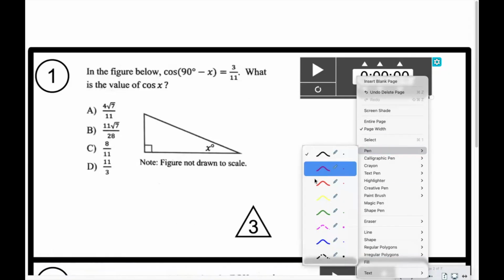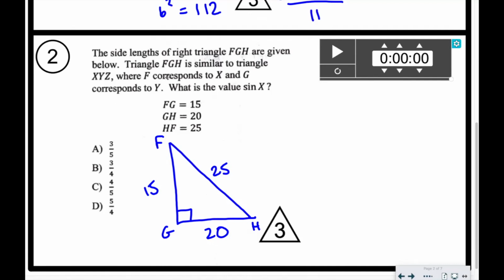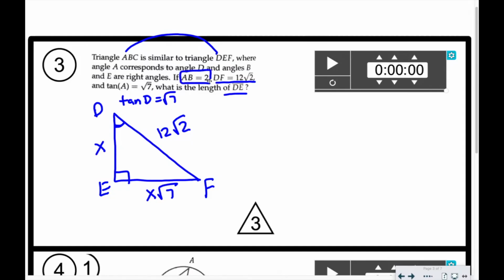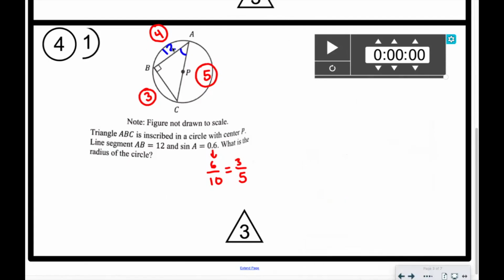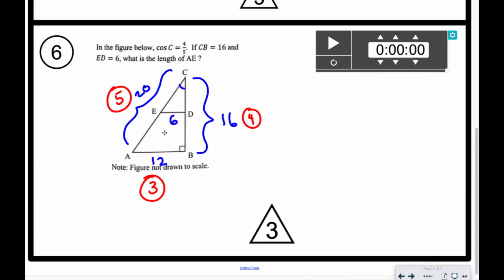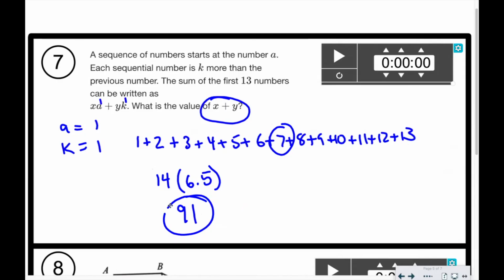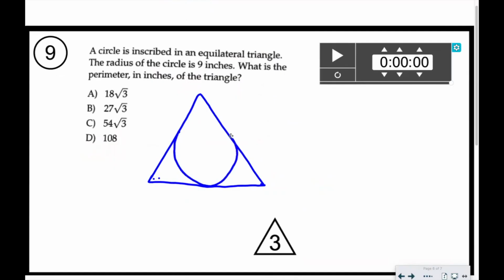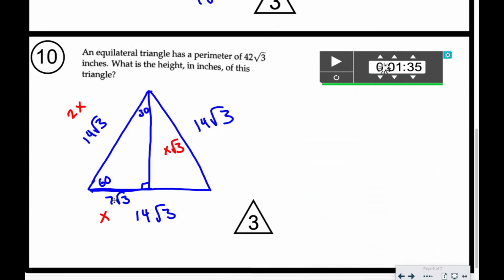Your SAT® Math Questions Answered: Trigonometry & Special Right Triangles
Preparing for the SAT® Math exam is hard... Your Friendly Math Tutor wants to help make it a little easier! Join us for this recorded SAT® Math Office Hour—an open Q&A session where students submit real Digital SAT® problems ahead of time or ask questions live in the chat. In this session, we focus heavily on trigonometry and special right triangles, two of the most commonly tested concepts on the SAT® Math section.

We walk through problems involving SOHCAHTOA, 30-60-90 triangles, 45-45-45 triangles, unit circle reasoning, triangle ratios, and geometry–trigonometry crossover questions. You’ll learn how to recognize common SAT® trig setups, how to avoid calculator traps, and what shortcuts can save valuable time on test day.

Whether you’re preparing for your first Digital SAT® or aiming for a top score, this video is packed with clear explanations, test-taking strategies, and targeted practice designed to boost confidence and performance.

🧠 What You’ll Learn:

How to approach SAT® trigonometry problems with confidence

Key identities and ratios for special right triangles

When and how to use Desmos for trig

Strategies for skimming word problems to find only what's essential

How to use substitution, answer choices, and pattern recognition

Practice across trig, geometry, algebra, functions, and more